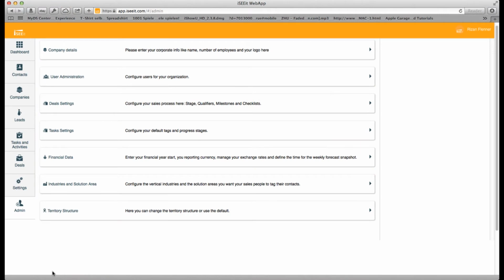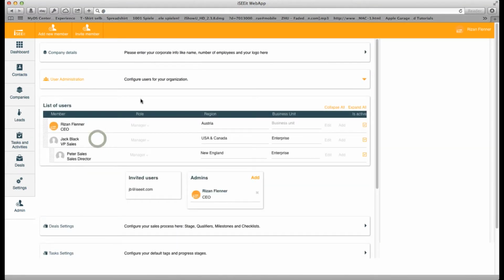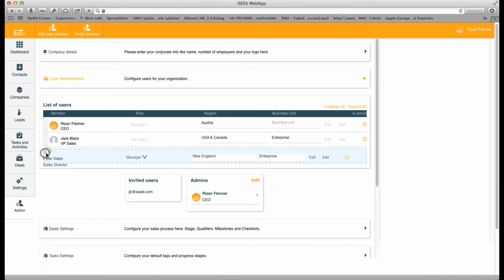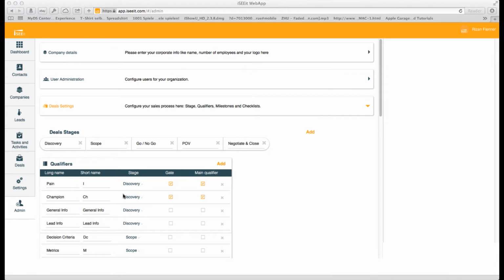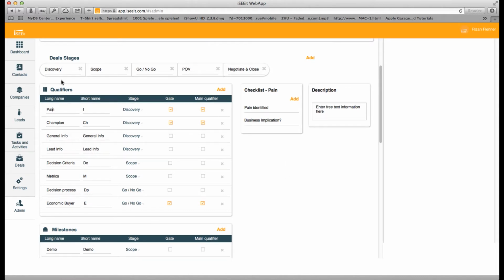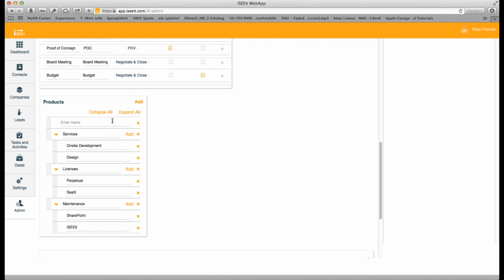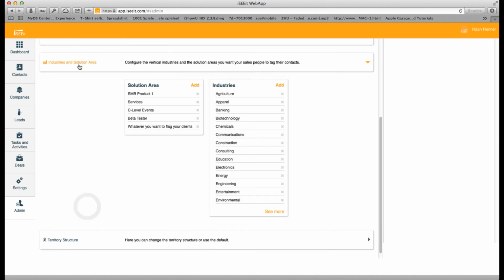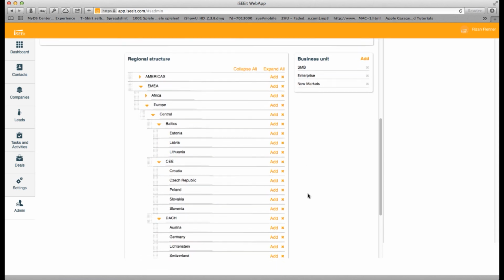iSEEit Administration tutorial - WEB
Adminstrators will learn how to easily configure iSEEit